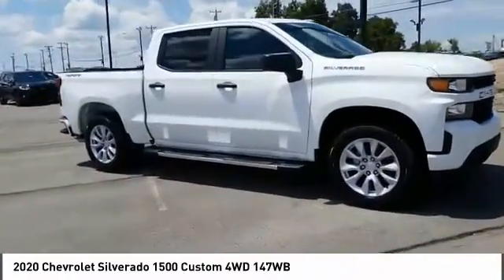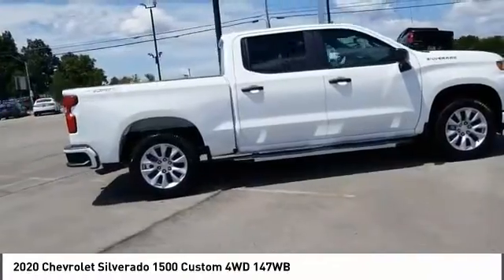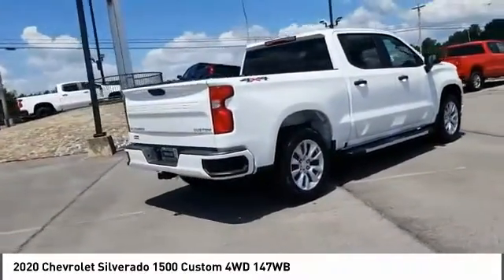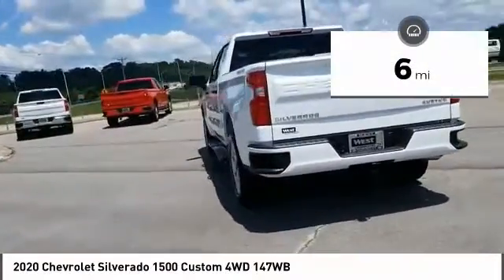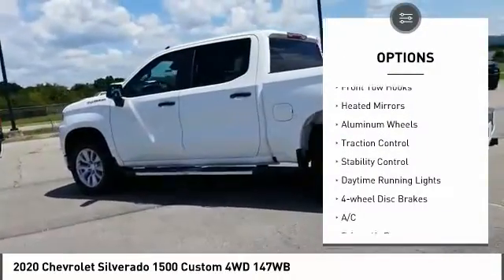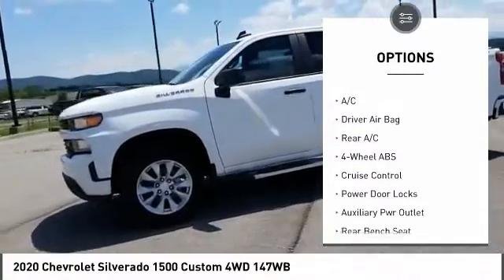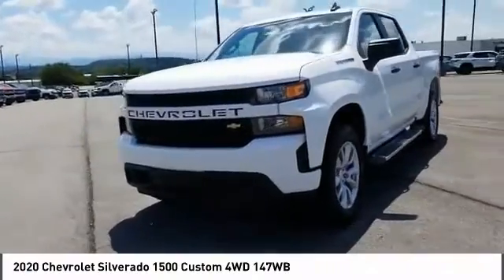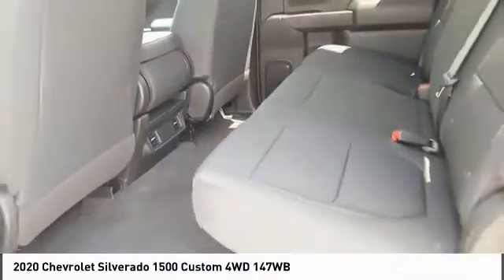2020 Chevrolet Silverado 1500 Alcoa TN 367205